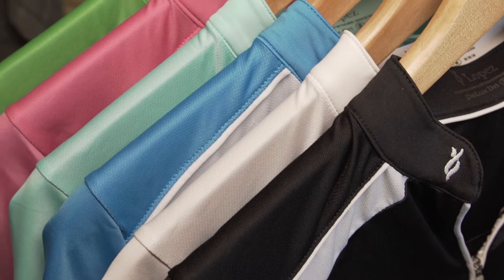Nancy Lopez Golf Sporty Polo